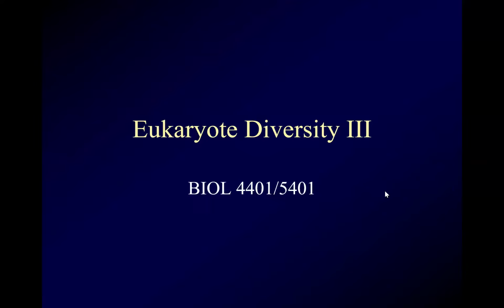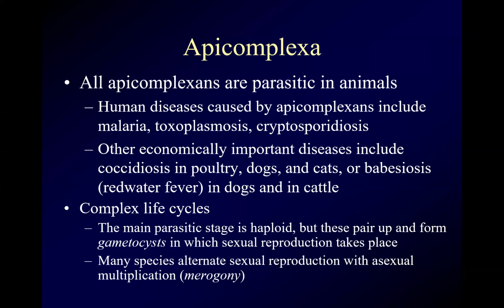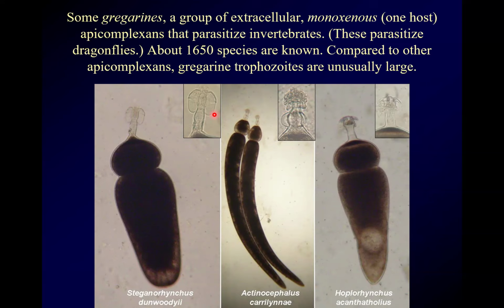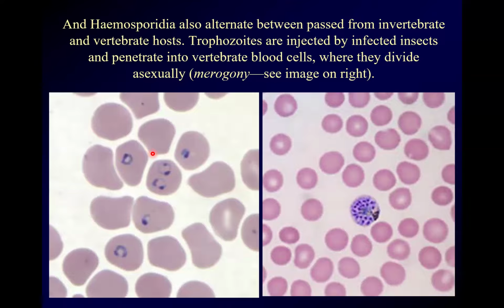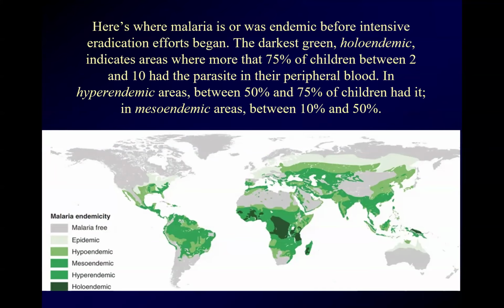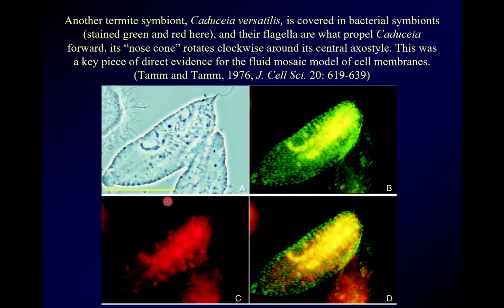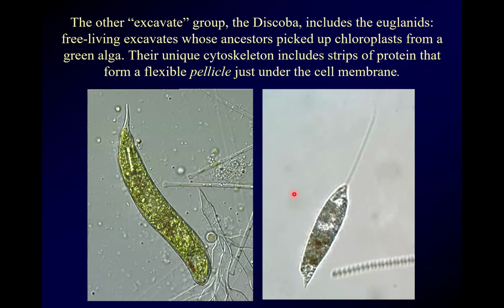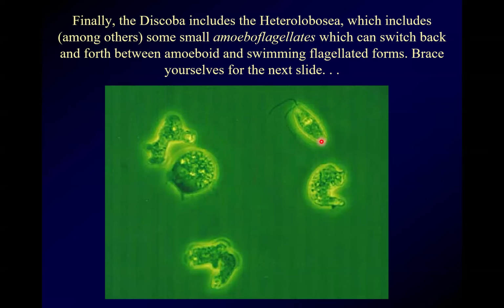BIOL 4401, Lecture 4a, January 27, 2026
Apicomplexa and Excavata!